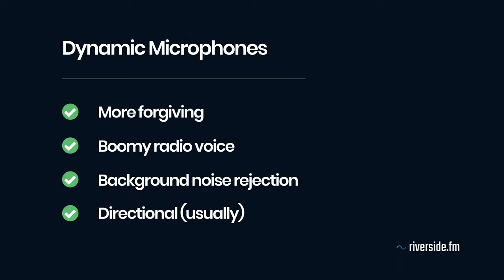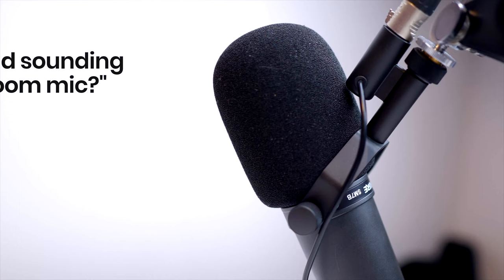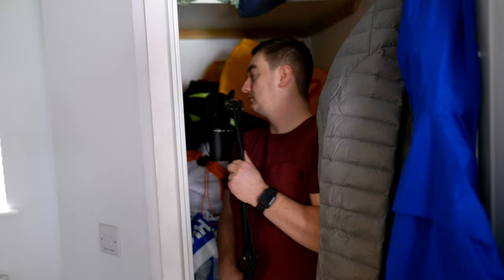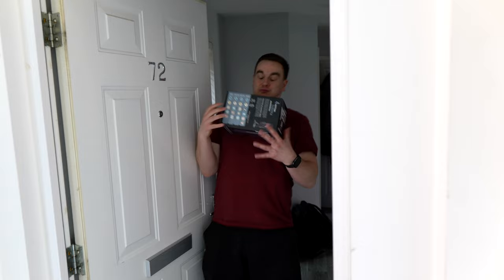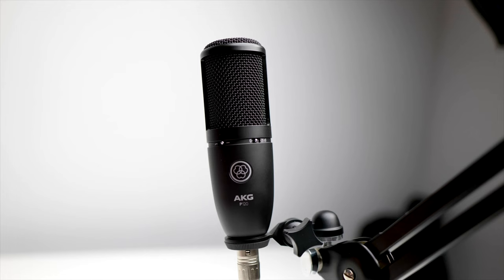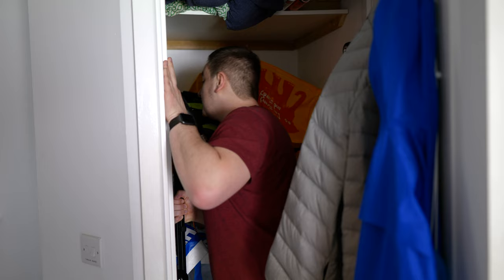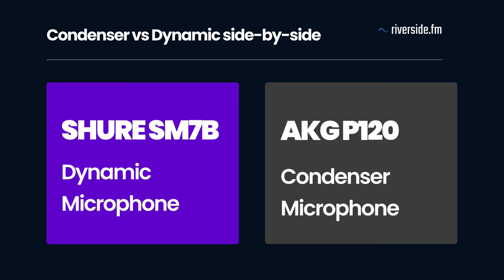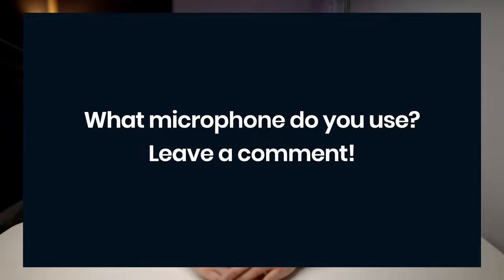Dynamic vs Condenser Microphones For Podcasting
What is the difference between a Dynamic vs Condenser Microphones for Podcasting, and which one should you buy? In this video, we cover the differences between condenser and dynamic mics, and explain why dynamic mics are better for (most) podcasters.

Timestamps:

00:00 - Intro
00:39 - Dynamic vs Condenser Microphones for Podcasting
01:20 - Dynamic microphones
01:42 - SM7B
02:03 - Condenser microphones
02:27 - Blue Yeti
03:08 - AKG P120
03:37 - Side-by-side comparison
03:52 - Final thoughts